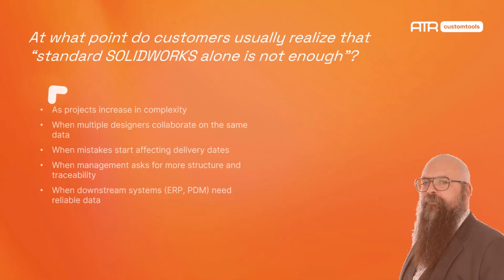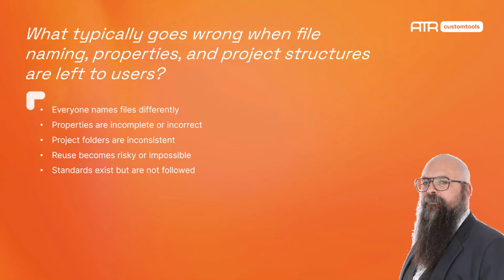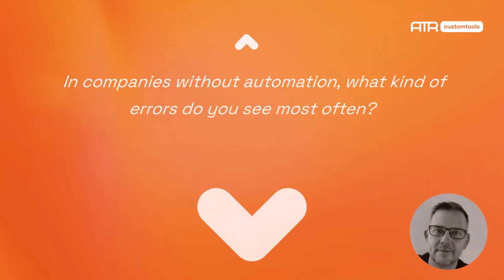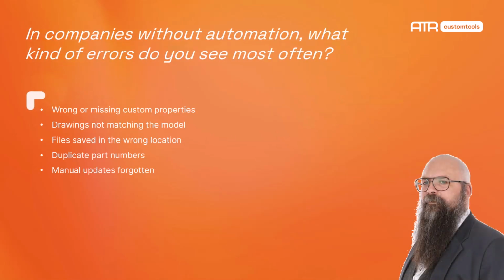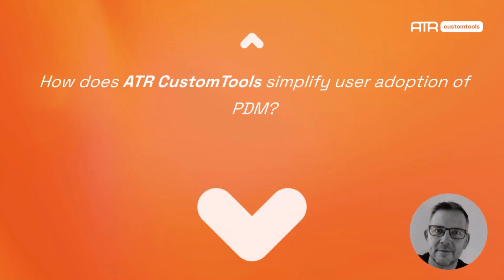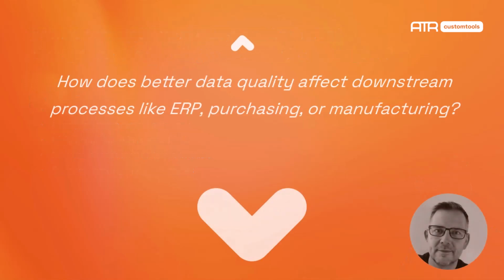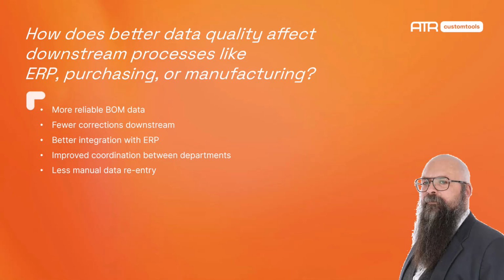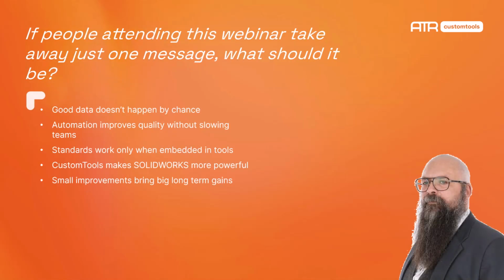Cad Coffee Break: Talking about Data Management with Lennart Tinndahl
Grab a coffee and join a laid‑back conversation about SOLIDWORKS data management.

We’ve pre‑recorded the questions engineers actually ask and put them straight to an expert with hands‑on experience using ATR CustomTools. Honest answers, real scenarios, and a few “we learned this the hard way” moments included.

The webinar was hosted by our Senior Application Specialist, Tim Rosendal Halvorsen.